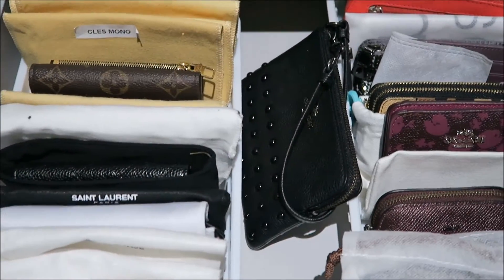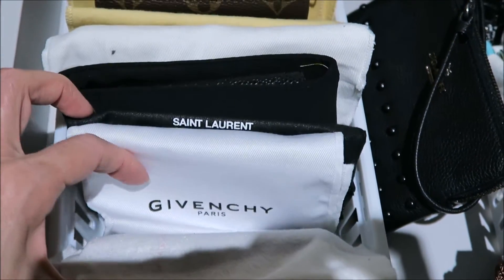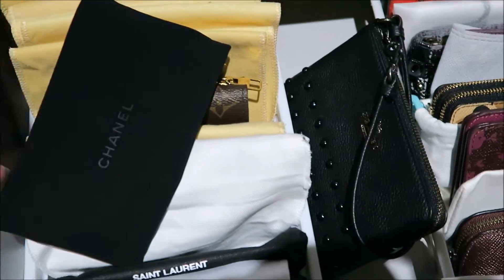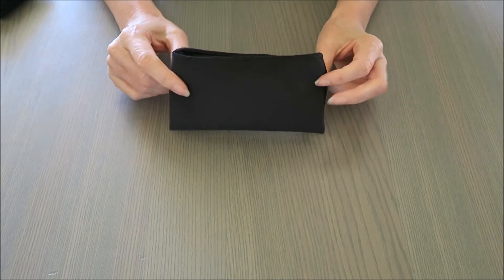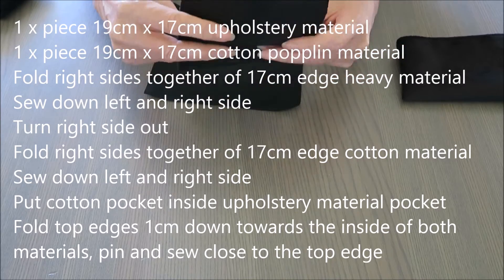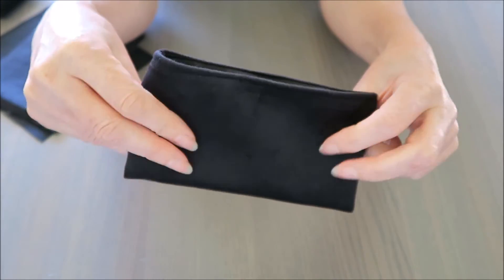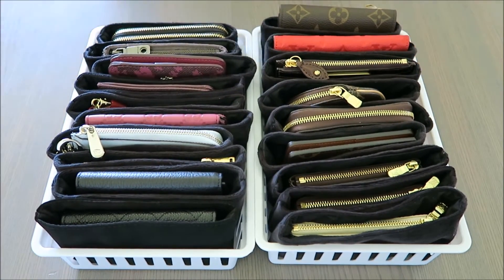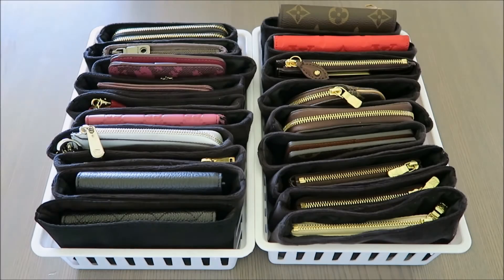Storing/Organising SLG's | Small Leather Goods | Red Ruby Creates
Hope you enjoy the way I store/sort/organise my SLG's small leather goods! 🌟

Be social 💕💕

Mail ✈✈✈
Red Ruby Creates
Park Ridge. Qld. 4125